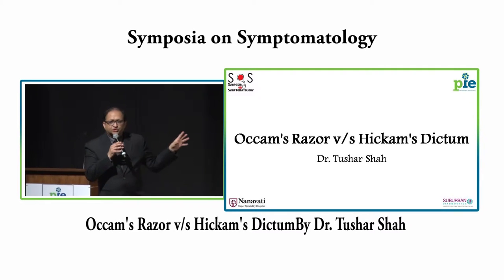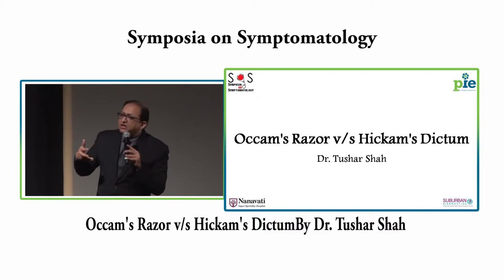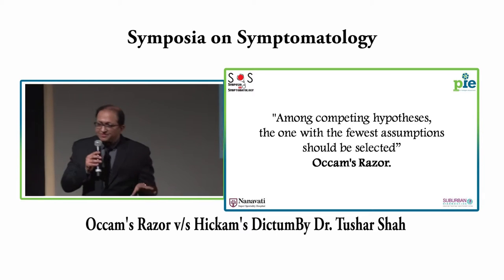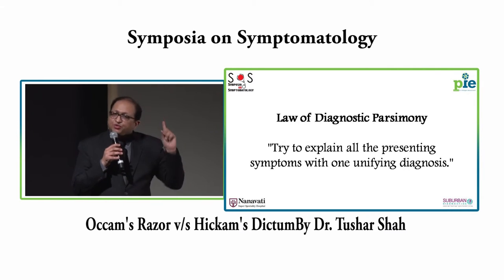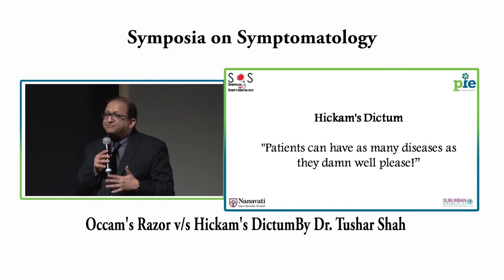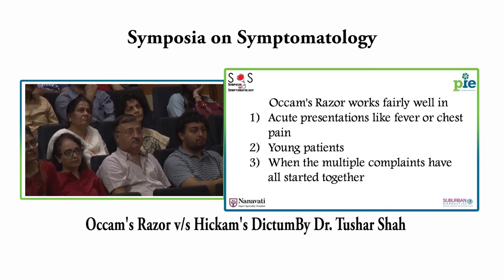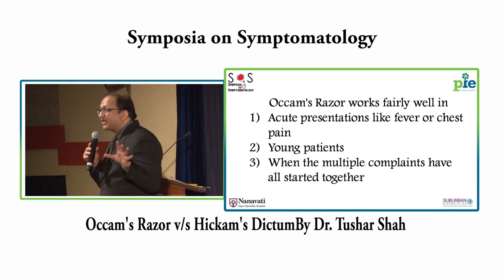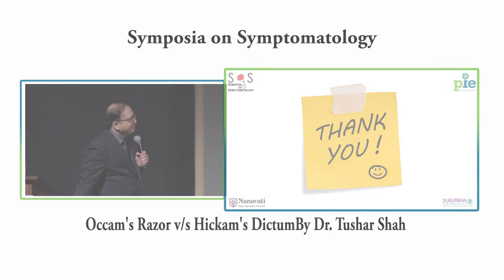SOS #2 - Occam's Razor & Hickam's Dictum - Dr. Tushar Shah - 5/5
SOS - Symposia On Symptomatology by PiE - Platform for Intelligent Edutainment.

Symposia On Symptomatology (SOS) has been a unique medical learning experience for doctors and medical students of Mumbai. Held over 3 sessions in 2015, it aims to re-stress the contribution of medical symptomatology in accurate diagnosis.
Organised by PiE - Platform for Intelligent Edutainment, it  features multiple short talks by internist Dr Tushar Shah and paediatrician Dr Tushar Maniar.
Each session also includes an exercise in 'learning through games'. A 'Symptomatology Housie' (Bingo) was an example of the same.
The sessions also feature 3 MasterClasses by senior clinicians.
Another novel introduction is 'homework' to all delegates after each session. Thus, 'SOS Crossword' and 'Symptomatology Rhymes' contributed to the entertainment part of 'edutainment' provided.

SOS #1 - held on 25th October 2015 - St. Andrew's Auditorium Bandra.

Dr. Tushar Maniar is an MD Physician practicing in Mumbai